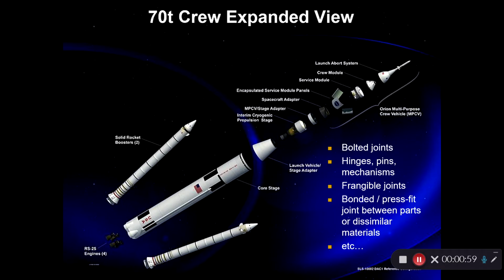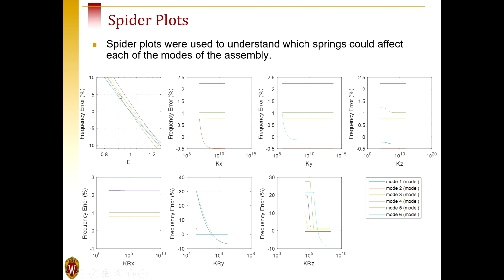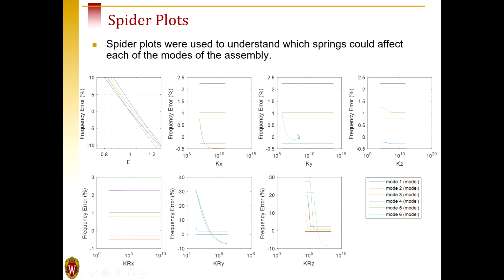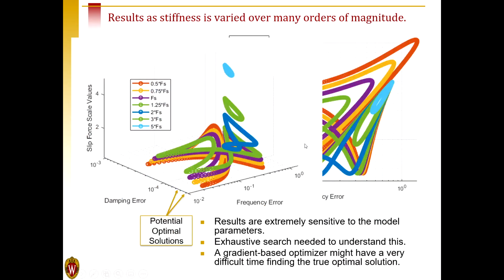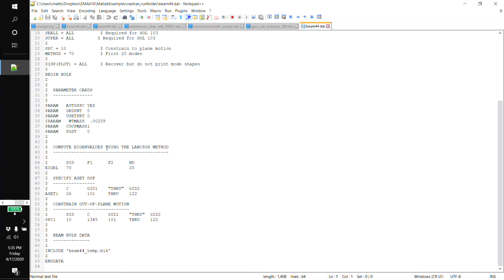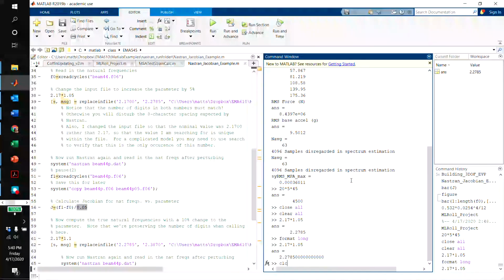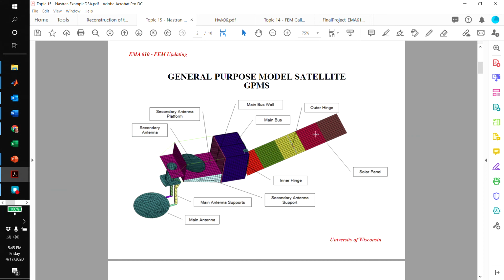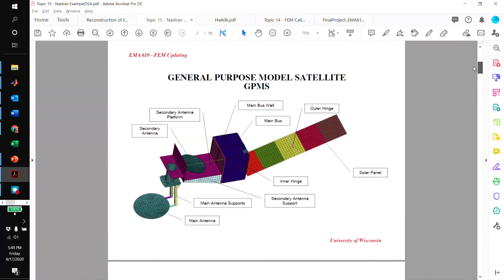EMA610 Module 14c Model Updating Case Study and Matlab/Nastran Jacobian Example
EMA610 Module 14c Model Updating Case Study (Bolted joints of S4Beam), Example of how to compute Jacobian of natural frequencies with respect to design variables using a simple approach in Matlab/Nastran, and brief introduction to Sol 200 in Nastran.